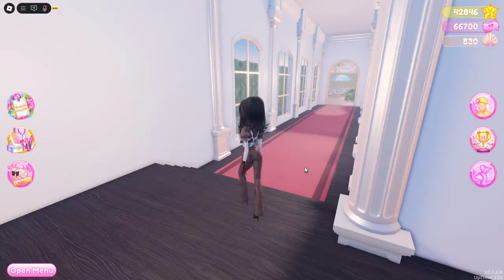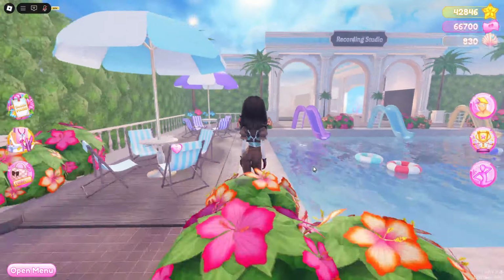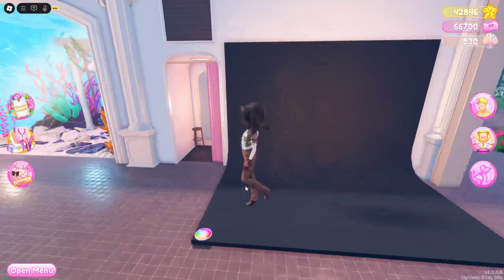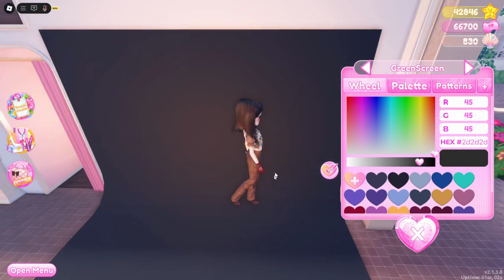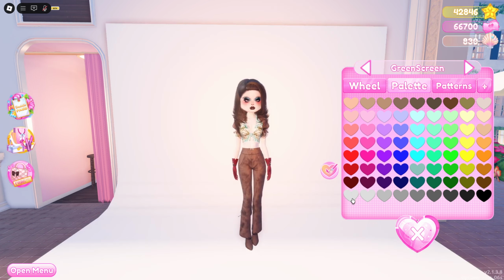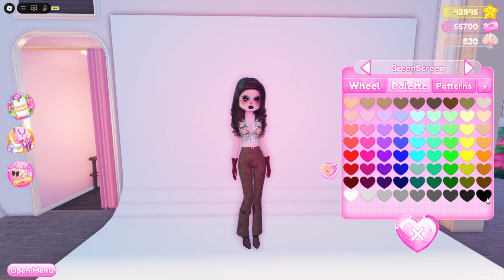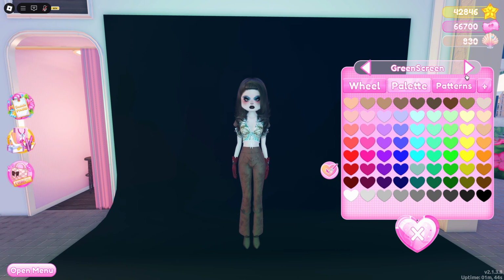Brighten Your Outfit Vibes! Step-by-Step Guide to Changing Background Lights on DTI 🎇🖼️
Want your fits to POP even more in Dress to Impress? 🌟👗 Sometimes it’s not just the outfit — the background lights make ALL the difference! 💡✨

In this tutorial, I’ll show you exactly how to switch up your background lighting to match your vibe — from moody neons to soft glam glows! 🔮💖 Perfect for daily tasks, contests, or flexing that perfect screenshot! 📸🌈

💡 Tip: Lighting can take your fit from cute to iconic — trust me, it’s a game changer! 🏆🎉

👉 Like if you love aesthetic upgrades!
📣 Share this with your friends so they can glow up too!

💬 Tell me your go-to background vibe in the comments — let’s make the runway SHINE! 🌟✨